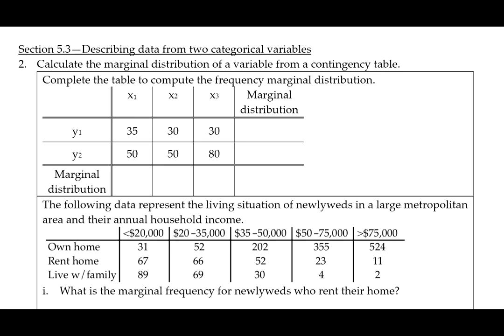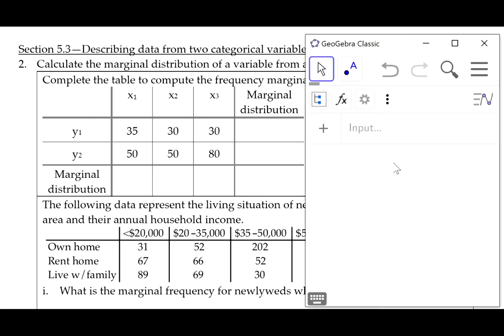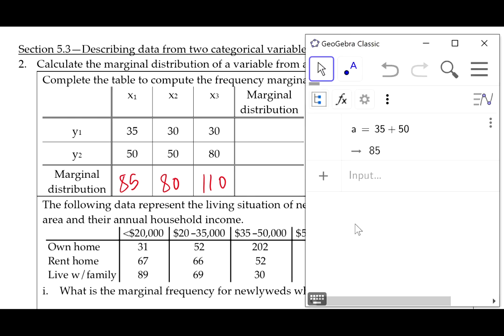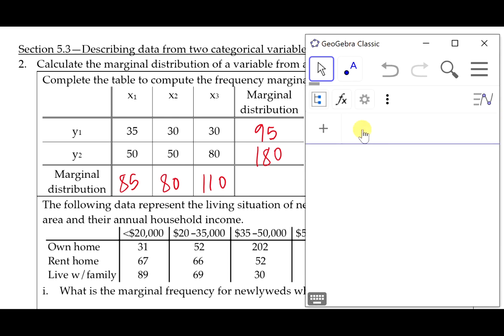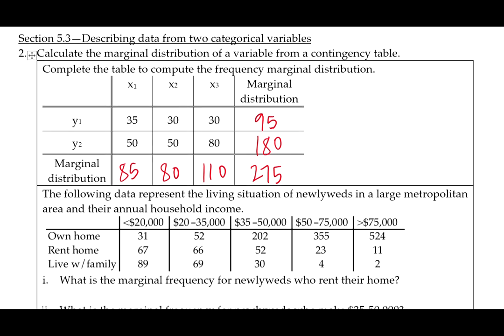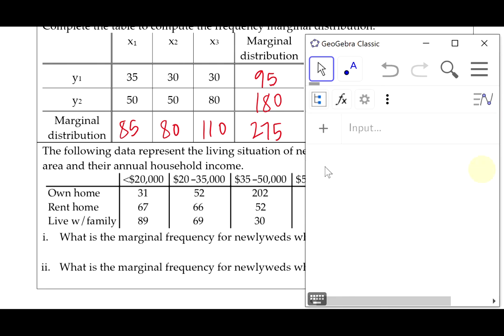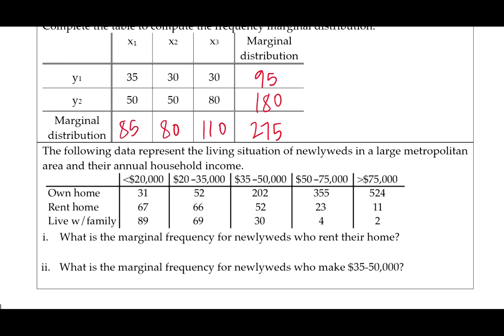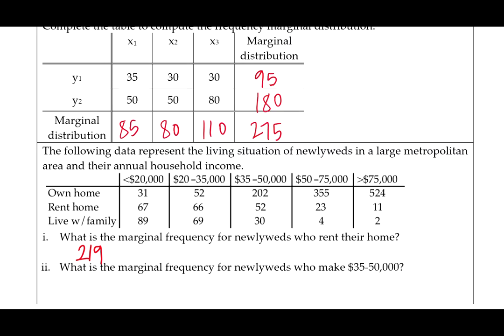Chapter 5.3 - Learning Objective 2